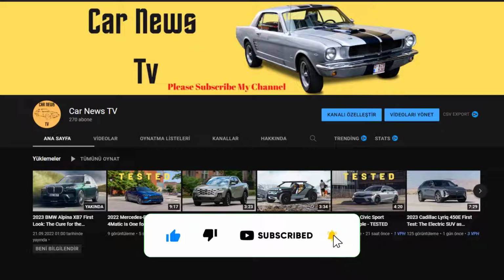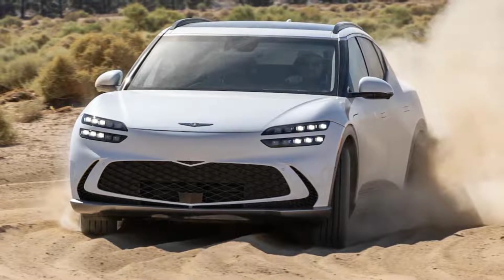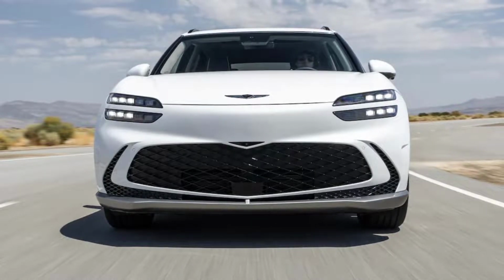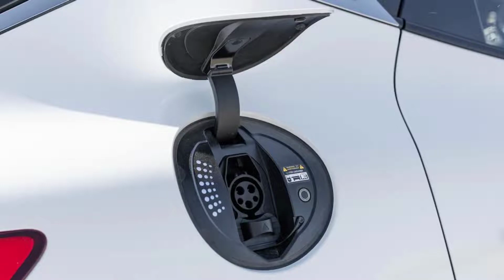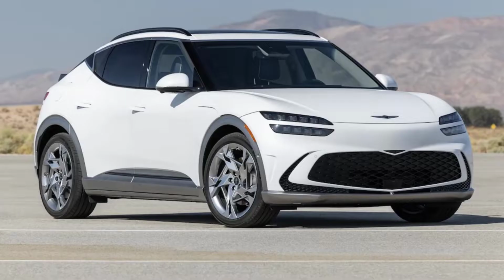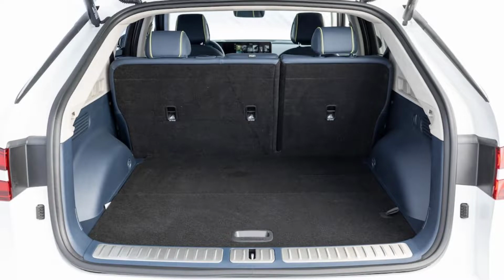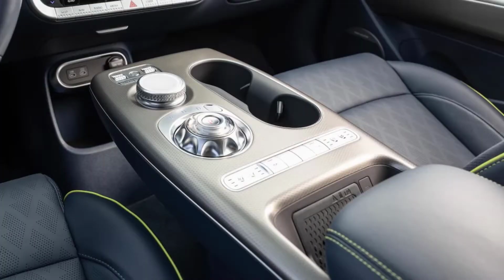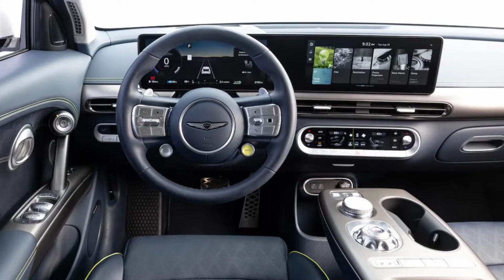2023 Genesis GV60 SUVOTY Review: Better Than the Ioniq 5 or EV6?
At most big, full-line automakers—say, GM, VW, or Toyota—it's easy for the luxury brands to stand out from their mainstream counterparts. The luxe variants usually have more power, more advanced technology, and more upscale interiors. Here, Hyundai Motor Group doesn't grant its luxury arm, Genesis, that grace. The undeniable strength of the Hyundai Ioniq 5 and Kia EV6—the former a design benchmark and the latter a performance standout—have given the related 2023 Genesis GV60 no quarter.
On paper, the GV60 seems well-suited to go up against its siblings. It rides on the same Electric Global Modular Platform as the EV6 and Ioniq 5 (though it sports the shortest wheelbase of the trio), features a 77.4-kWh battery pack good for up to 248 miles of range, and in top-trim GV60 Performance guise sports a combined 429 hp and 516 lb-ft of torque, more than any Ioniq 5 or EV6, save for the EV6 GT. It even charges quickly, going from 10 to 80 percent in as little as 18 minutes, thanks to its 235-kW peak charge rate.
But Hyundai and Kia offer the same 77.4-kWh battery pack and can clear 266 miles and 274 miles when equipped with dual motors. They also match the GV60's charge times and the Advanced version's power output, plus they're cheaper. The Ioniq 5 costs $56,295 when comparably equipped to the $59,985 base GV60, and the equivalent EV6 is $57,965. The other two are more widely available, as well; the Genesis is currently sold in just eight states.
If the GV60 had any hopes to advance, it was via performance and styling. Regarding the former, the Genesis has the softest ride of its compatriots. On highway surfaces and city streets, that's a boon. "On the highway, the GV60 drove the best," guest judge Gordon Dickie said. "It readily absorbed expansion joints with little to no head toss or tire slap." Some judges even thought the GV60 did a decent hot hatch impression when driven hard, though others lamented poor body control for a luxury SUV equipped with adaptive dampers.